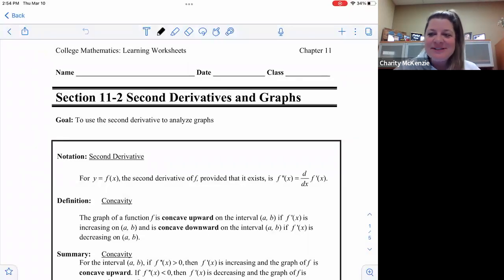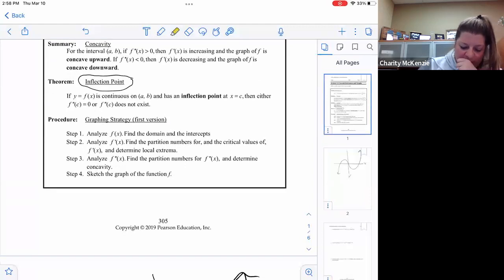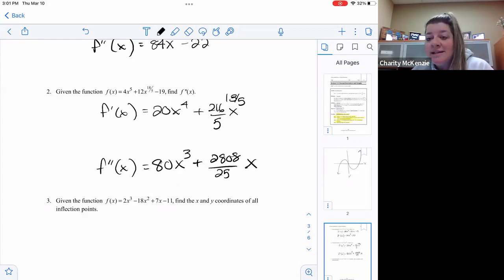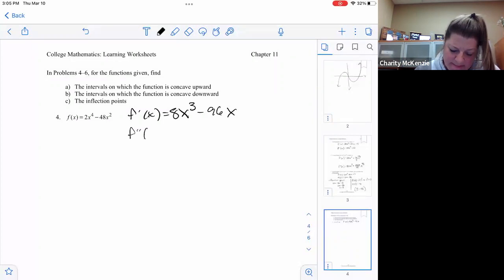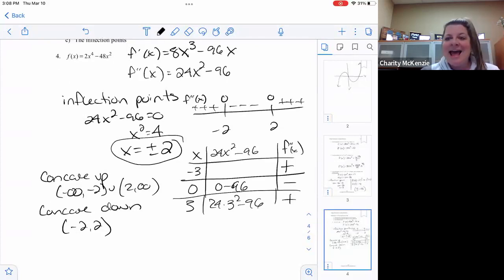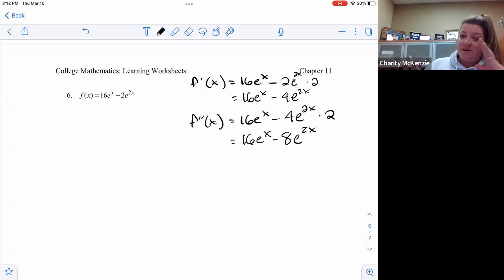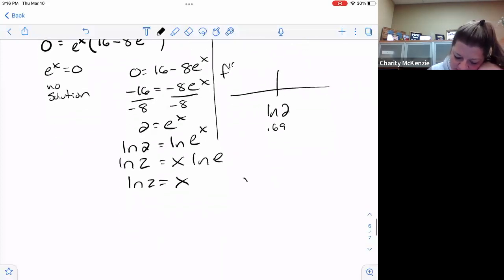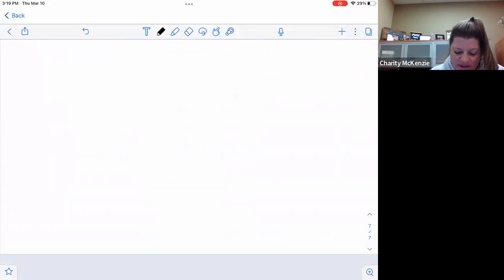BC 11.2 second derivative and graphs